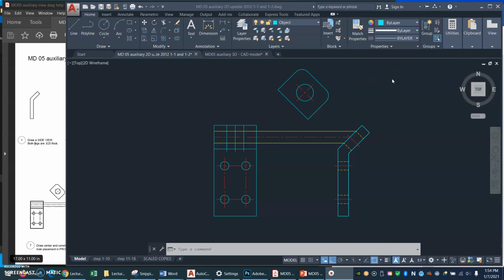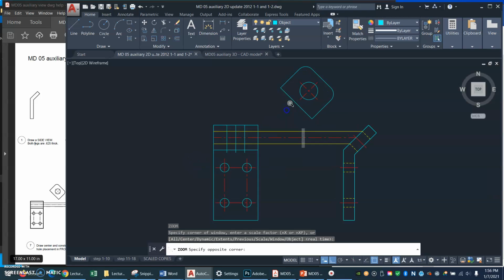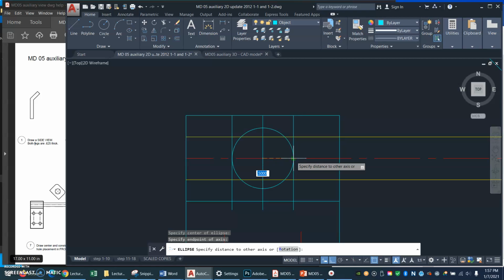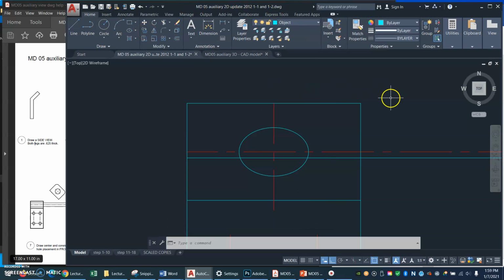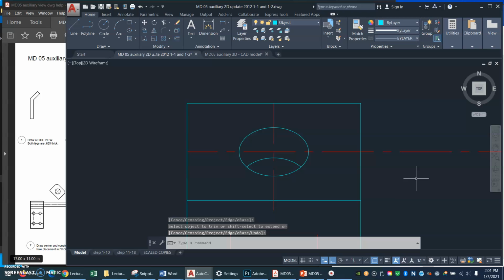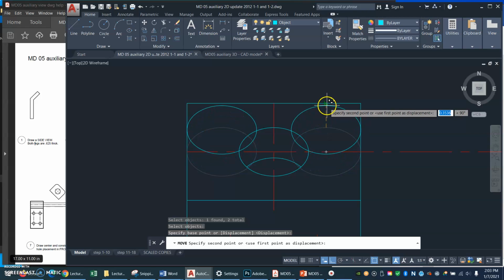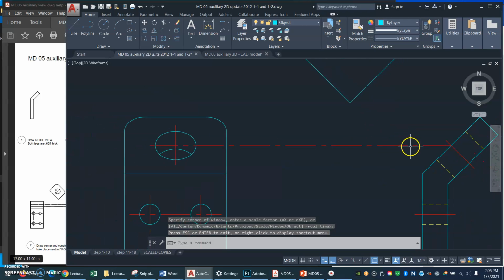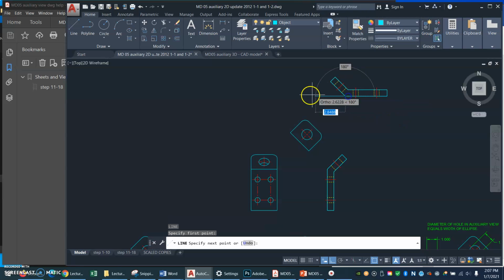MD05b auxiliary views 2 in CAD